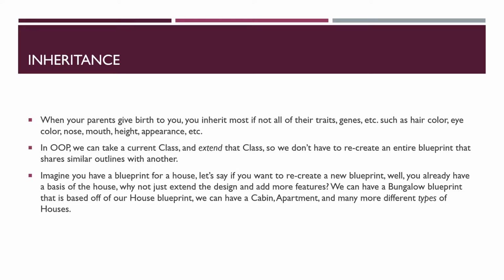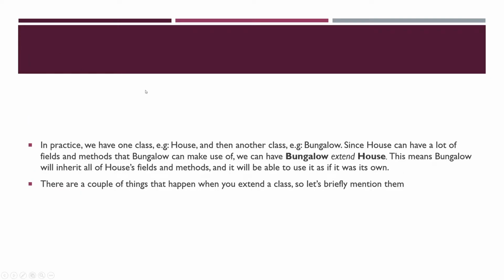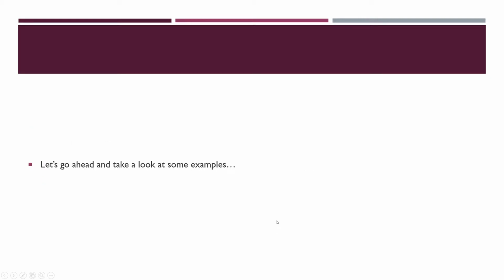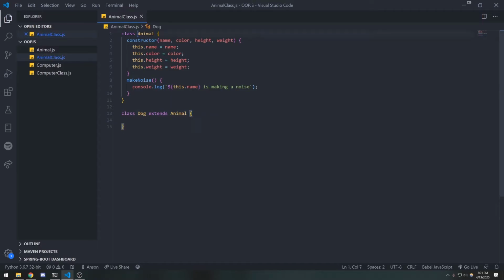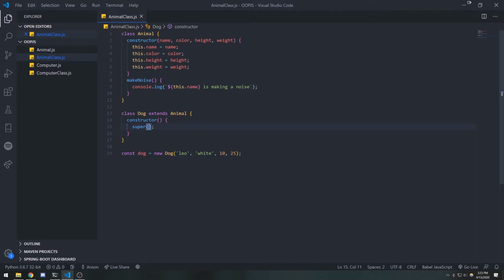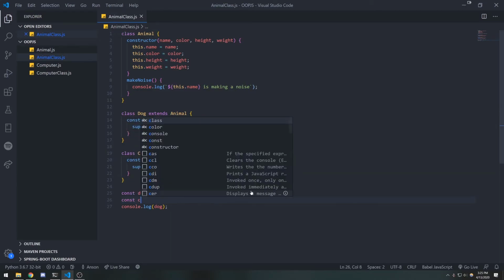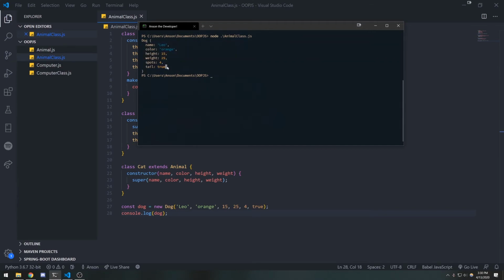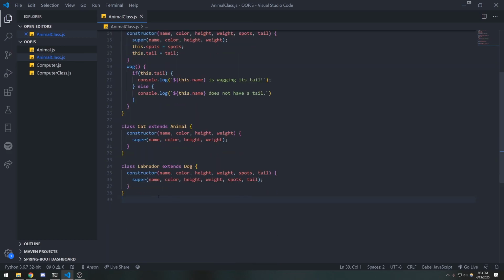Learn Object-Oriented Programming - Ep. 4 - Inheritance